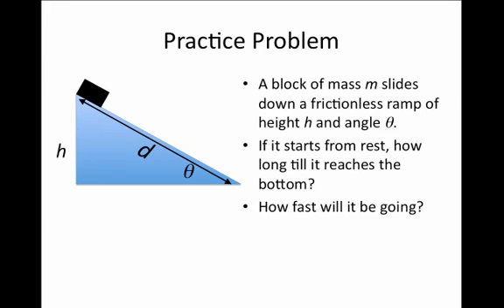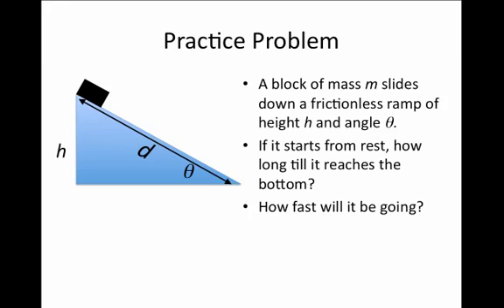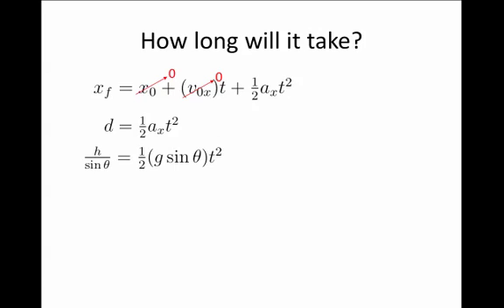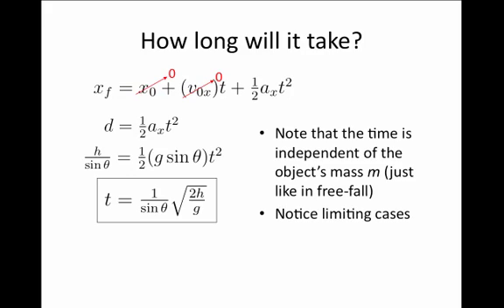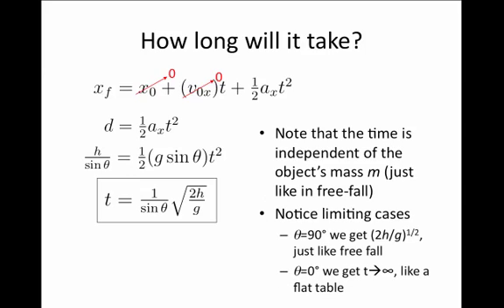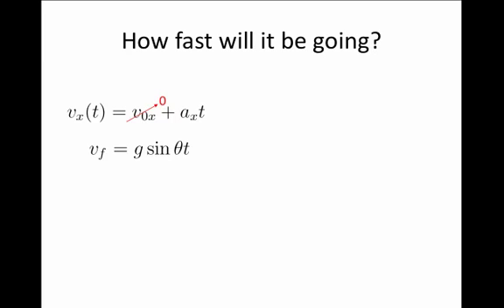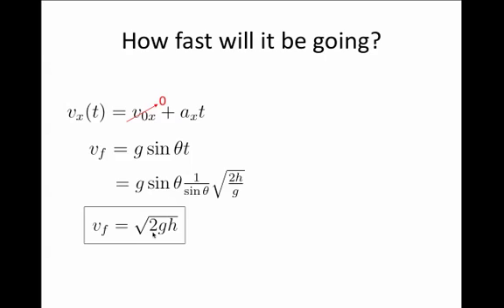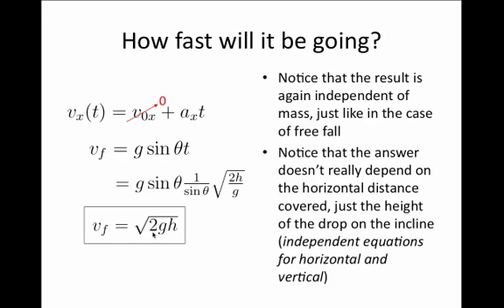Forces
8. Incline Plane Example 2